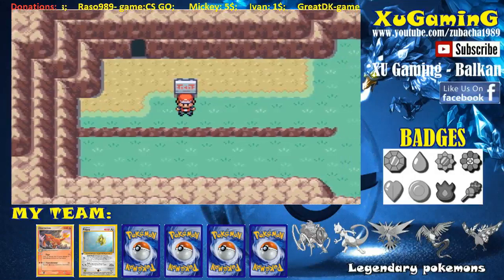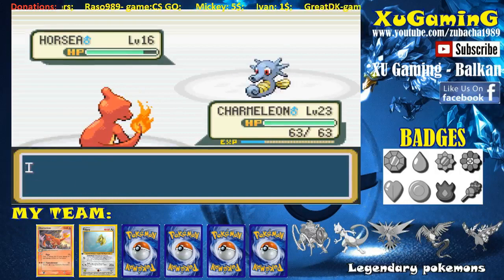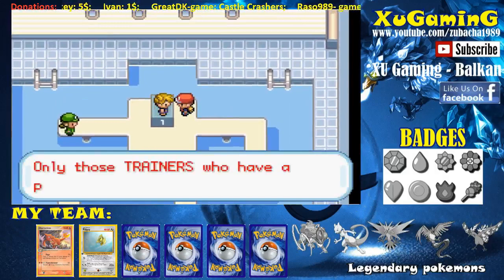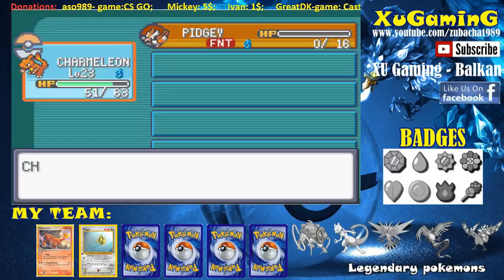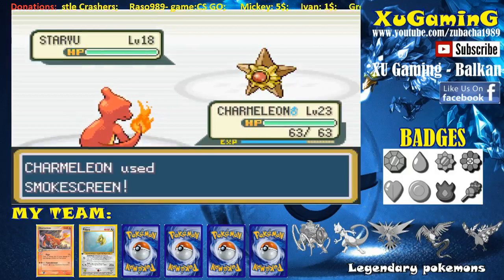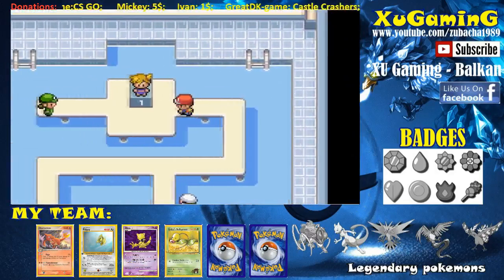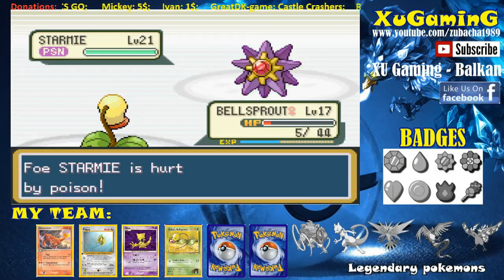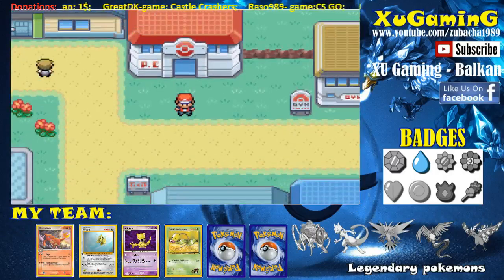Pokemon Leaf Green Walkthrough EP4 - MISTY GYM LEADER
IG:  @ibrahim.zubaca Hey friends here is new episode of Pokemon Leaf Green Walkthrough .In this episode we fight vs Misty!!! :D ENJOY